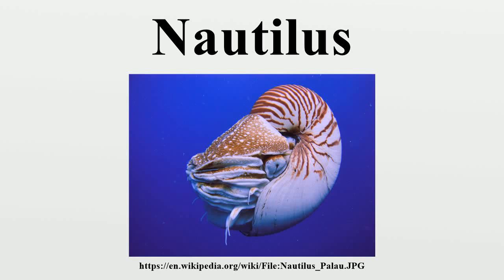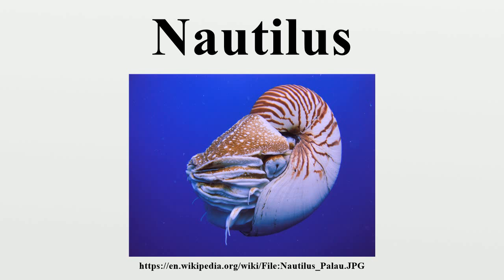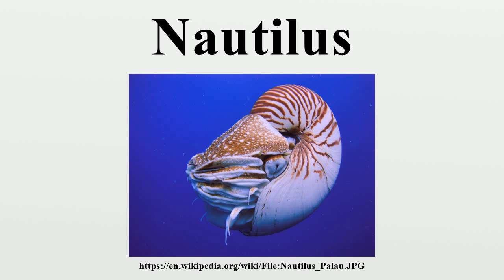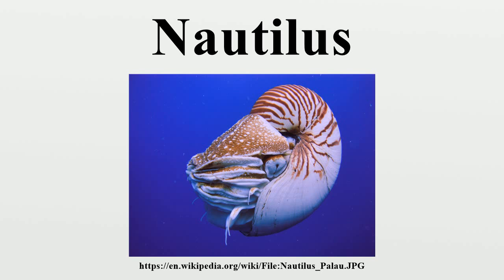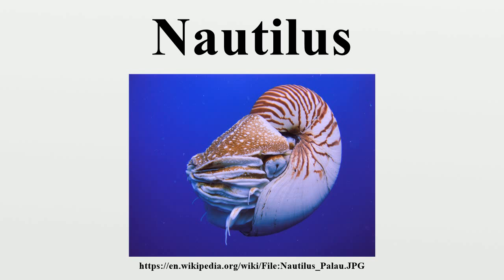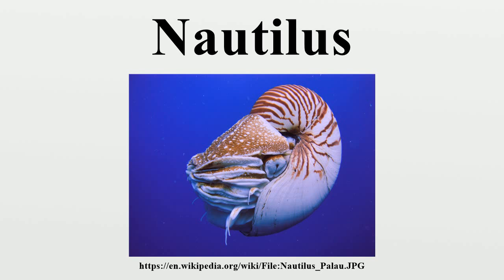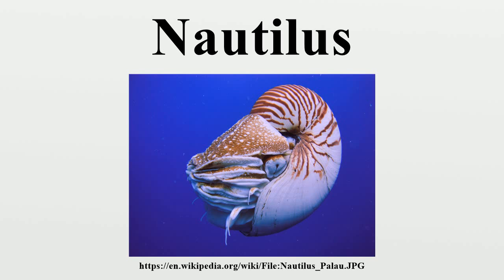Nautilus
The nautilus (from the Latin form of the original Greek ναυτίλος, 'sailor') is a pelagic marine mollusc of the cephalopod family Nautilidae, the sole extant family of the superfamily Nautilaceae and of its smaller but near equal suborder, Nautilina.It comprises six living species in two genera, the type of which is the genus Nautilus.

Image-Copyright-Info
Author-Info:   Manuae

Image-Copyright-Info